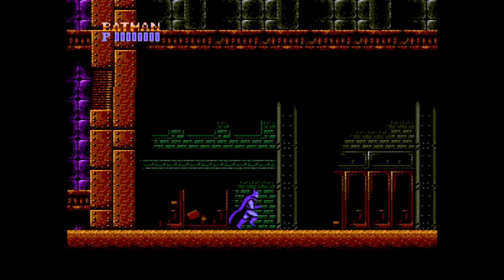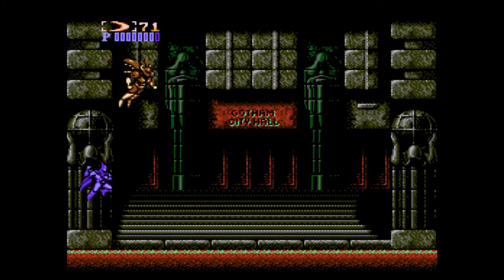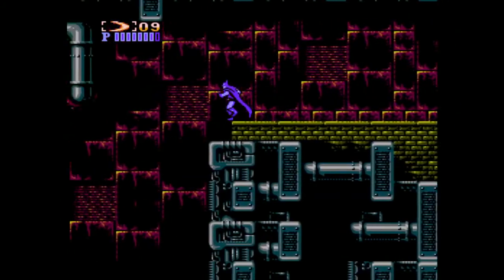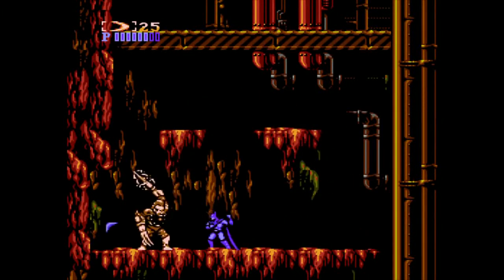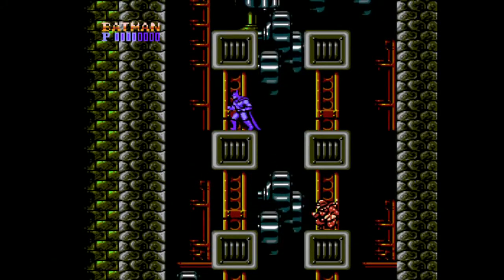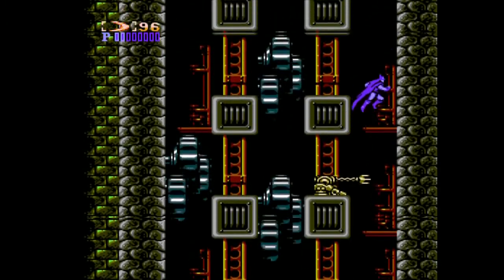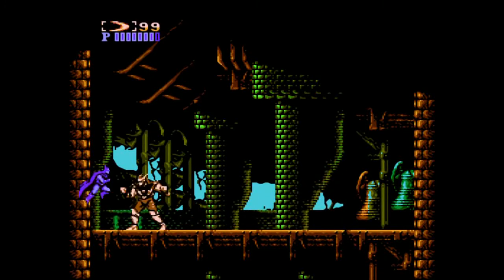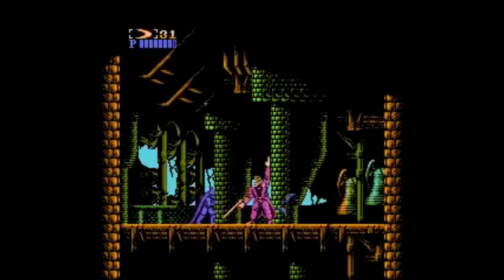Batman Quick Review (NES)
This is my review of the game. New reviews every Monday at 6pm EST. Check out my tutorial with commentary here: